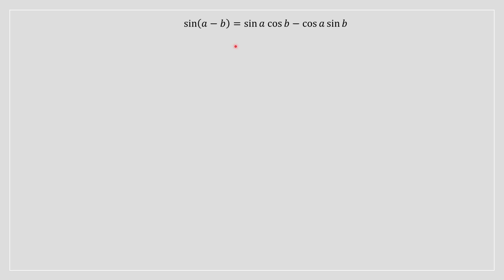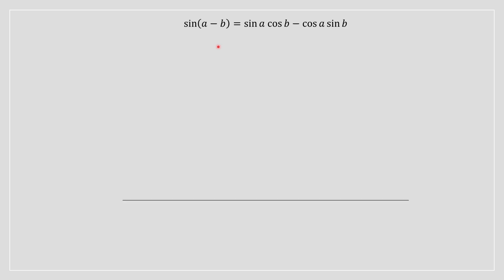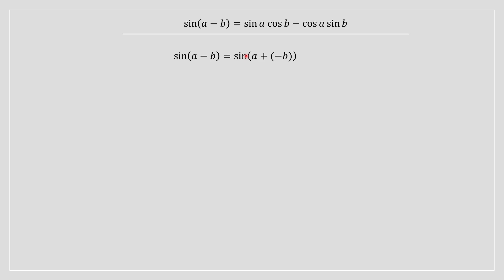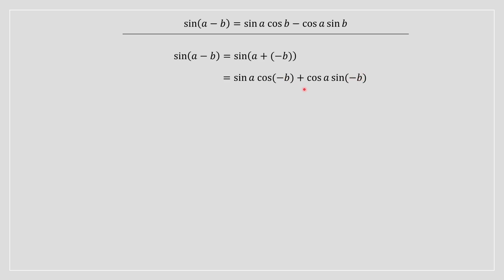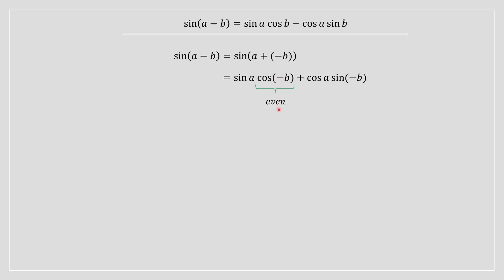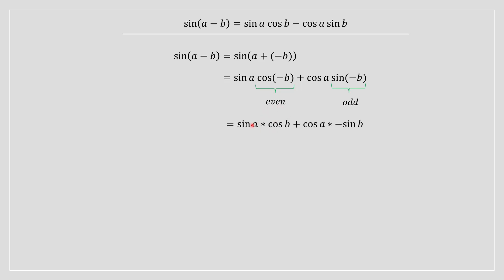sin(a-b) = sin(a)cos(b) - cos(a)sin(b) Proof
Quickly learn how to prove the trigonometric identity sin(a-b) = sin(a)cos(b) - cos(a)sin(b)! This clear and simple explanation makes understanding algebra and trigonometry easy for everyone.